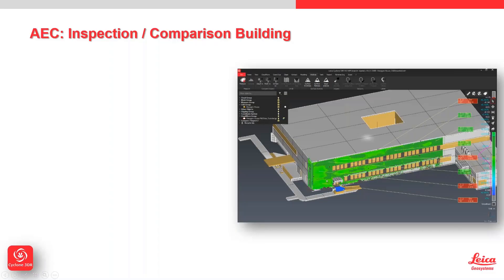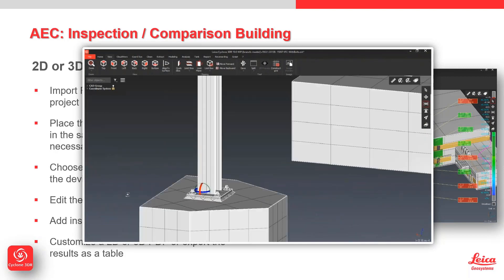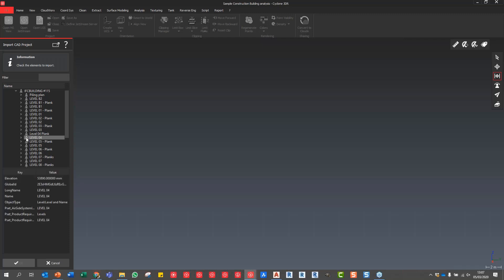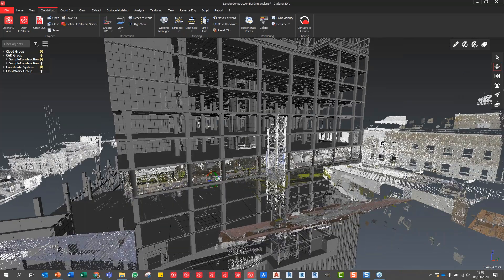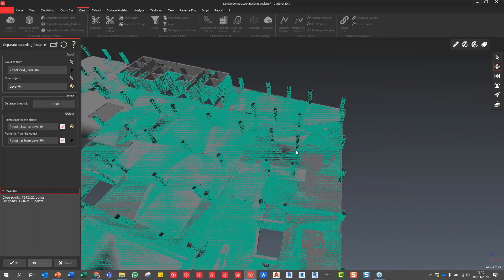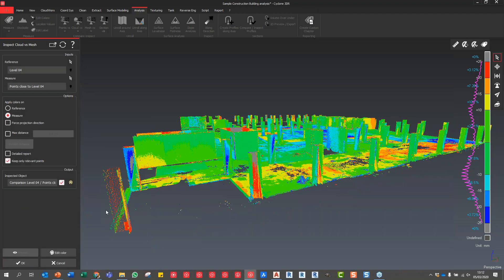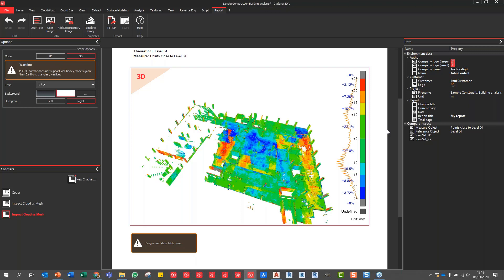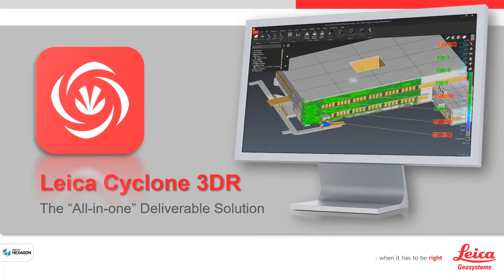Leica Cyclone 3DR Building Inspection Demonstration with Paul Burrows & Klaus Rieke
During a recent webinar we showed off the latest features of the latest features of Leica Cyclone 3DR. This section from the webinar shows the AEC Inspection tools using a point-cloud versus an IFC model.